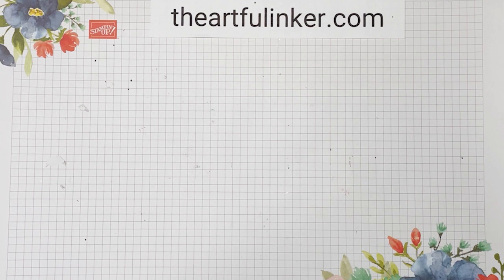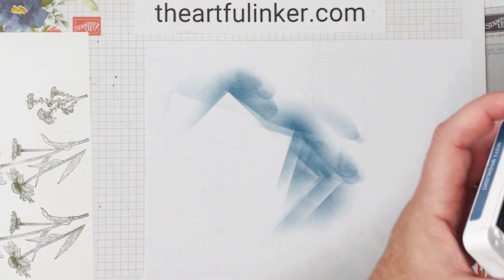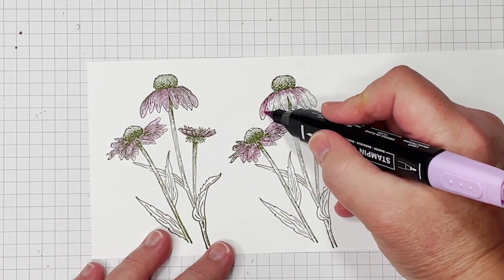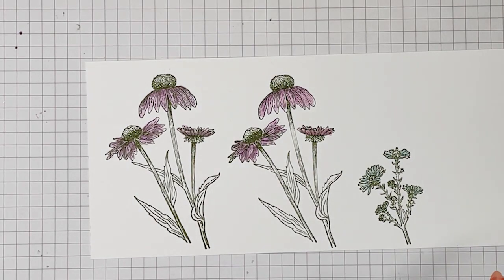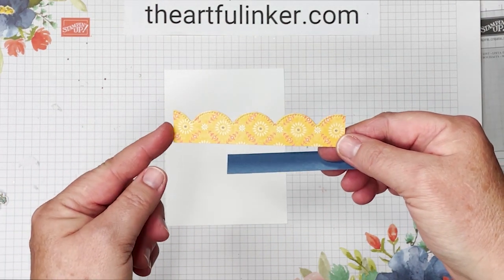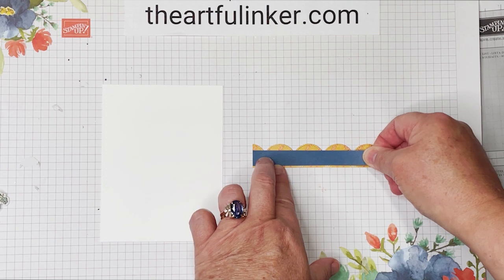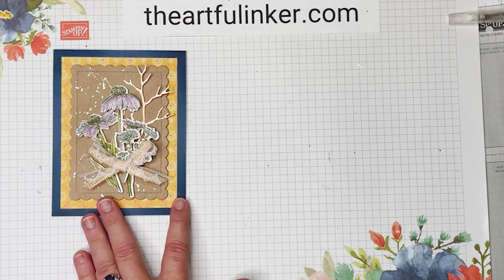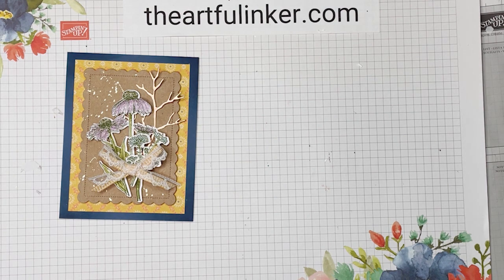Nature's Harvest Sweater Weather Fall Card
Learn how to make this Fall card that has the feel of sweater weather using Stampin' Up! Nature's Harvest.